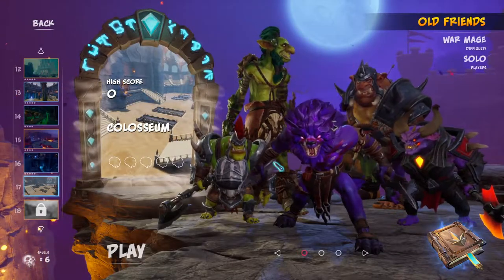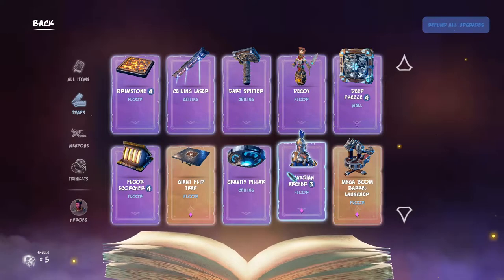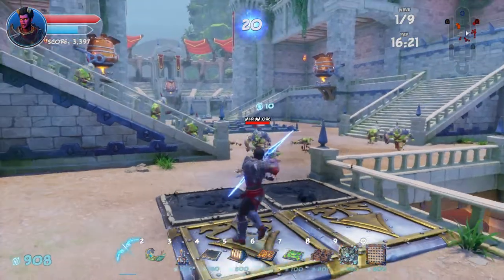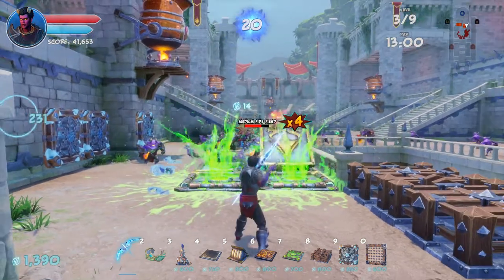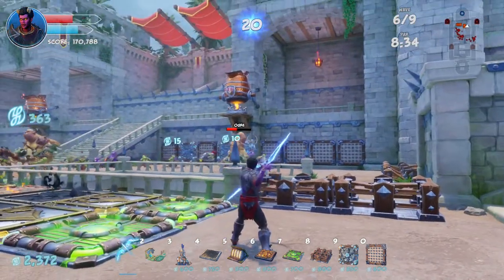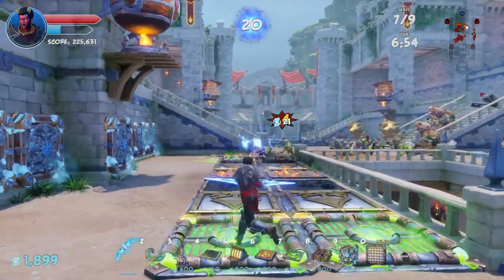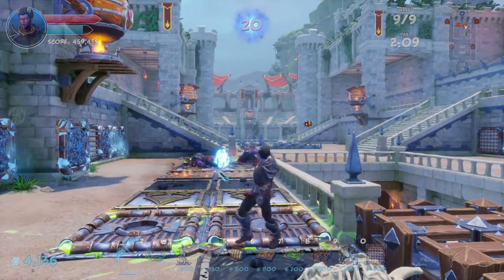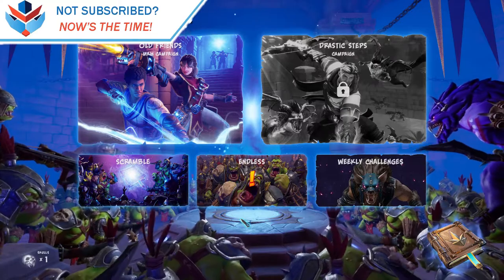Colosseum | Lets Play Orcs Must Die 3 Ep16 | Campaign